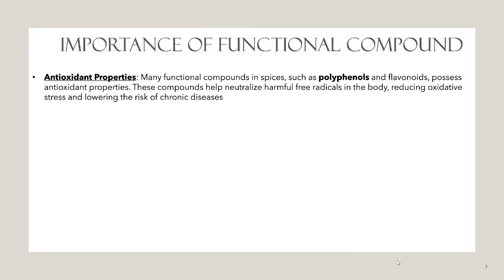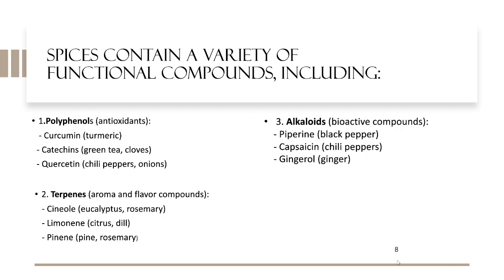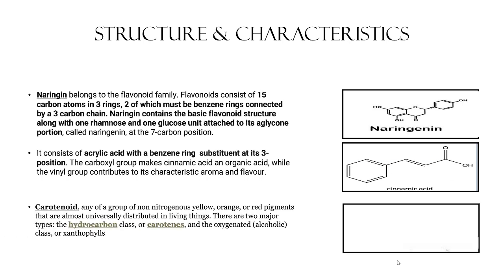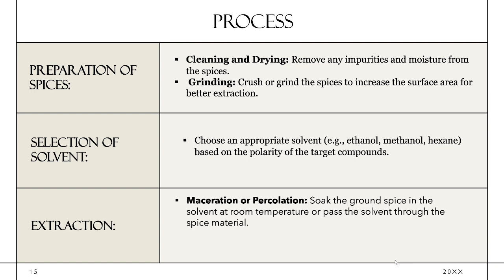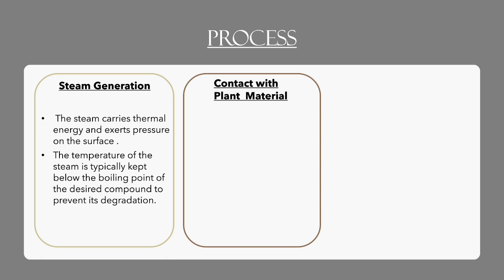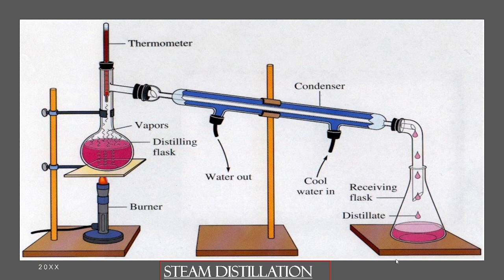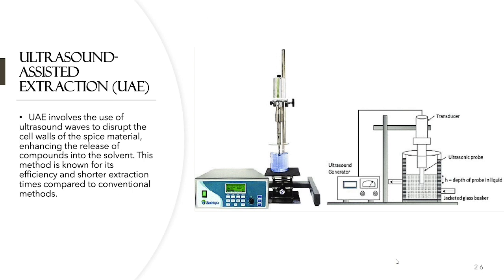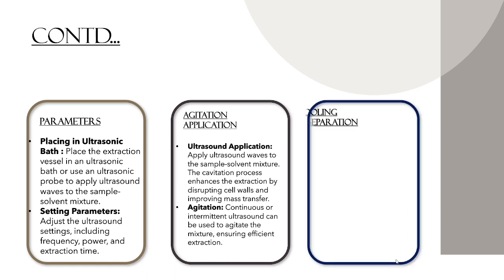Extraction technique of functional compound of spices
know your spices
increase your knowledge
Spices are not only used for their flavor but also for their functional compounds, which offer a variety of health benefit.

These functional compounds are often studied for their potential therapeutic effects and are widely used in traditional and modern medicine. Integrating a variety of spices into your diet can contribute to overall health and well-being due to their diverse beneficial properties.